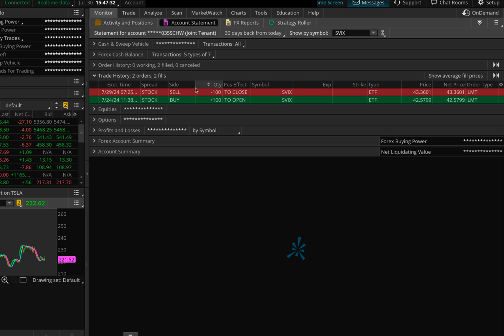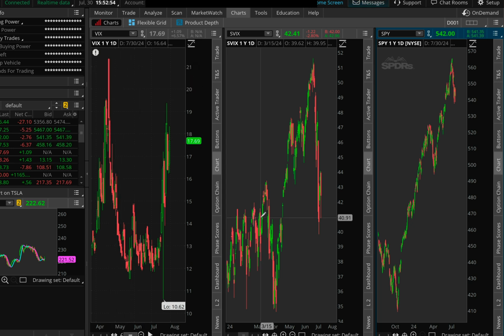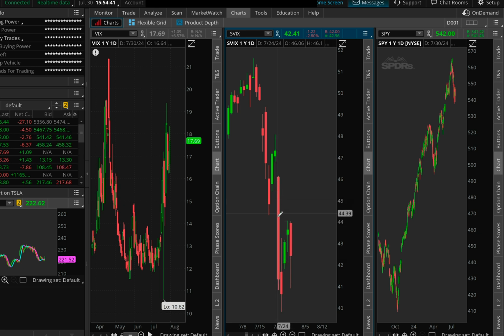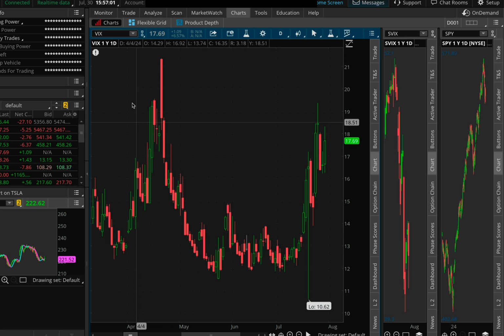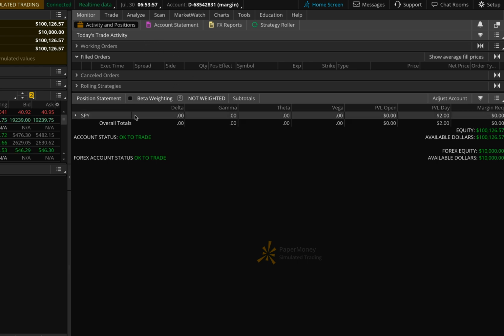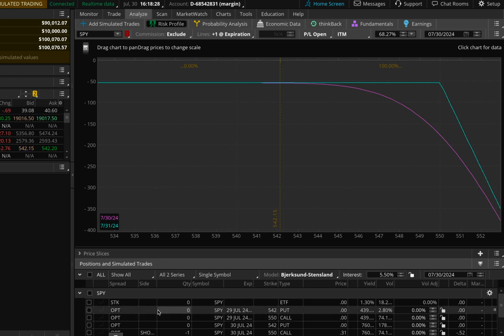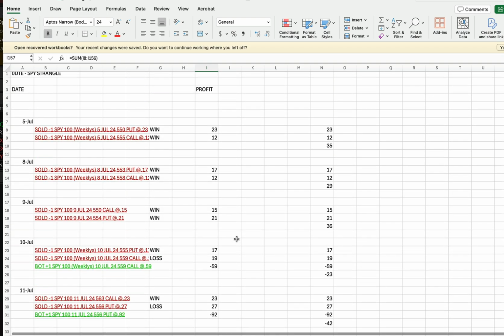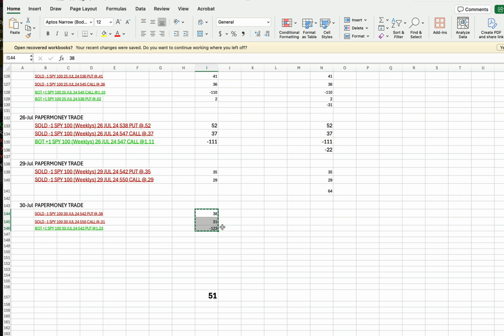*PROFIT BOMB* Trading Strategy Invite